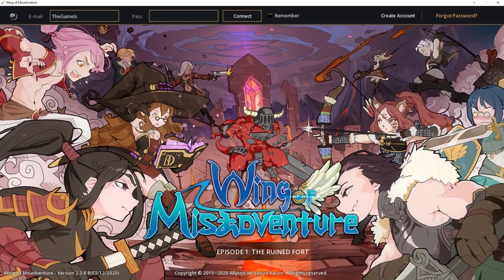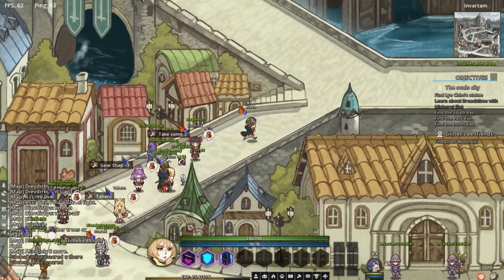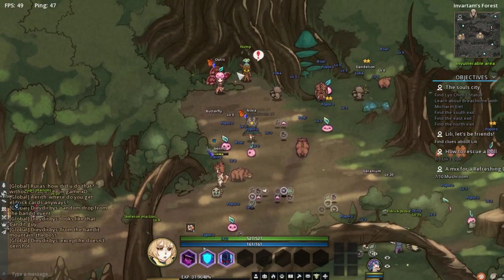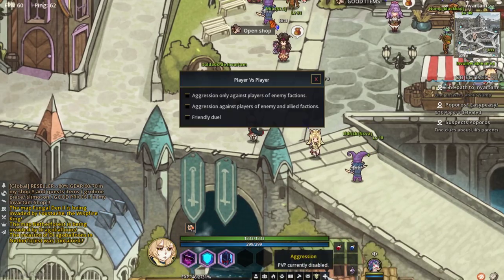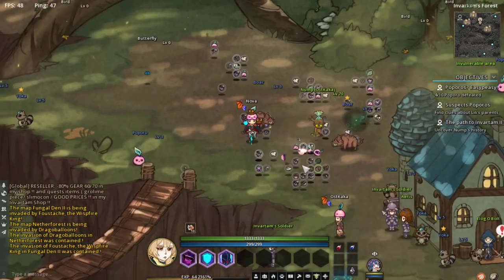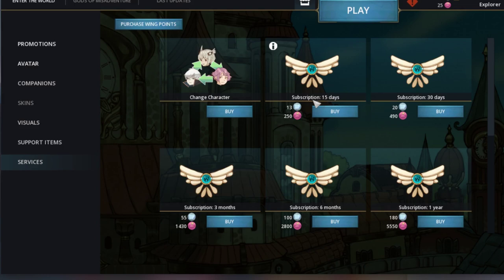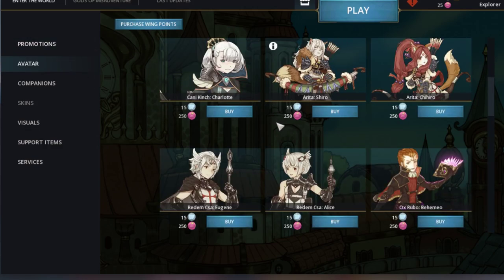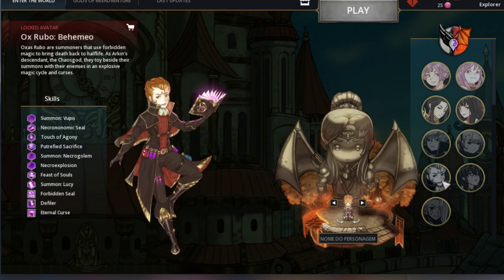Wing of Misadventure - Full Beginners Guide - Tips & Tricks - Classes and Cash shop details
Beginners guide for the new F2P 2D MMORPG  Wing of Misadventure.  A video to help you understand the game and have a smooth start.
00:00 Intro
00:17 Server Selection
00:44 Settings Keybinds
01:20 Mini Maps
01:57 Starting Tutorial
04:12 Main Town / Story Quest
05:28 Player Shops
05:45 Companions
06:17 Respawn Bind
06:41 Vendor, Bank, Gear Tiers
08:40 Lili Quest (Doll)
09:21 Guild Creation
09:55 Loot and Inventory Space
11:49 AFK Level with Companion
12:14 Cedo Quest (Mushrooms)
12:35 Doll Location (Well)
12:56 Nump Quest (Free Companion)
13:40 Popo Ro Quest
14:00 Skills and Points
14:50 Alchemy Tip
15:19 Gold Mobs and Stars
15:36 Loot drops
16:29 PoporoAw Location (Named spawn)
17:00 Hidden Chests
17:40 Buy Teleport Potions
18:35 Hotkey Potions
19:46 Main Quest Turn in
20:13 Nump Info (Bookcase)
21:00 PVP Settings
22:10 Named Mobs for Gump quest (Yotiny)
24:30 Nump reward and Training Companions
25:30 Lili parents
27:10 Ares Location
27:32 Yanoka Location
28:15 Gust Location
33:20 Gear Sets per Zone
31:24 Cash Shop Details and Changes
39:59 Classes / Avatar Review
48:37 Outro